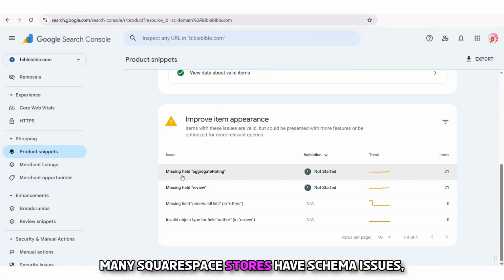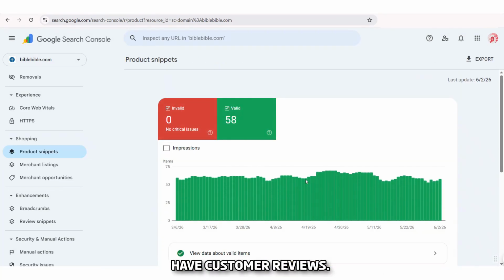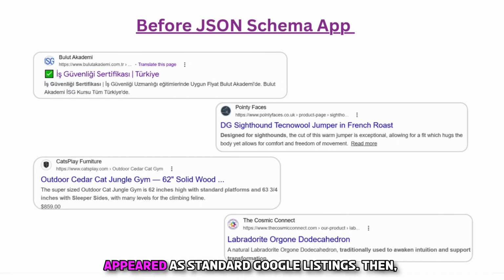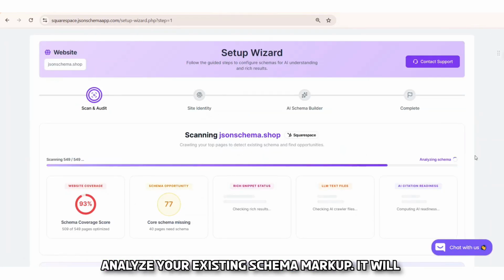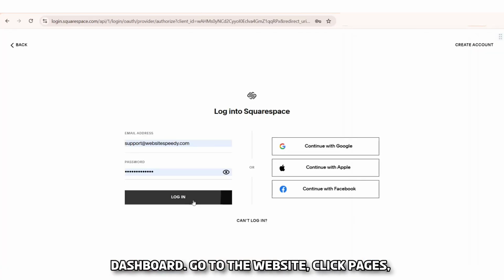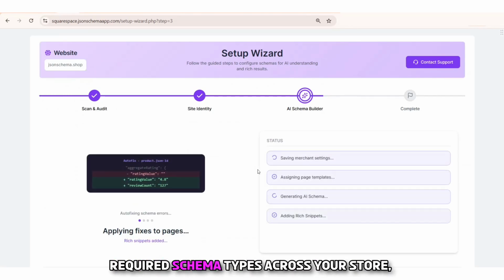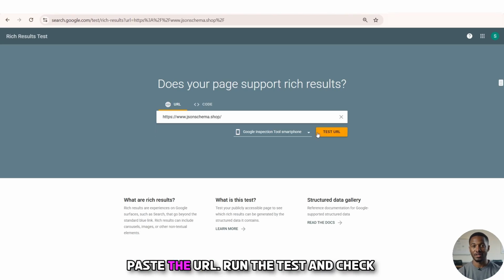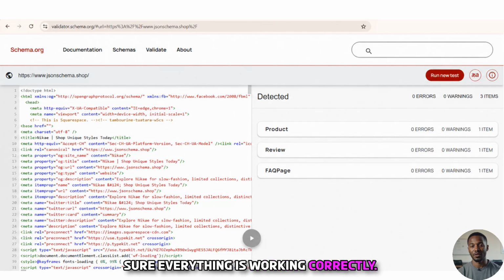How to Get Rich Snippets on Squarespace in 2026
Your Squarespace website looks great—but does your Google listing tell the full story?
In this Squarespace Rich Snippets tutorial, learn how Schema Markup (JSON-LD) helps search engines understand your website and makes eligible pages qualify for richer, more informative search results.
A standard search listing usually shows a title, URL, and description. Rich results can display additional details, such as product prices, availability, and eligible review ratings—giving people more useful information before they click.
But adding schema is only part of the process. Choosing relevant markup, keeping it accurate, and testing your implementation all matter.
In this video, we explain what rich snippets are, why they matter for Squarespace SEO, and how structured data connects your website’s content with search engines. We also introduce JSON Schema App for generating and managing schema without manually writing JSON-LD, along with tools to check your implementation.
✅ What Google Rich Snippets and Rich Results are.
✅ Why structured data matters for Squarespace websites.
✅ How Schema Markup helps search engines understand your content.
✅ Different rich result types and why eligibility matters.
✅ How to approach adding schema to Squarespace without coding.
✅ How JSON Schema App helps generate and manage structured data.
✅ How to check your pages using Google’s Rich Results Test.
✅ Best practices for maintaining relevant, accurate schema.
Whether you run a Squarespace business website, blog, portfolio, or online store, this tutorial will help you understand how structured data supports your search presence—and where to start with implementation.
⏱️ VIDEO CHAPTERS
00:00 Introduction
00:13 What Are Rich Snippets and Their Benefits?
00:29 Common Squarespace Schema Issues
00:46 Add Schema Without Manually Writing JSON-LD
00:58 Client Examples: Standard Listings to Rich Results
01:12 Create Your Account, Scan Your Website and Complete Setup
01:30 Add the Script Using Squarespace Code Injection
01:44 Manage Schema and Monitor Your Dashboard
01:58 Validate Schema with Google’s Rich Results Test and Schema Markup Validator
02:21 Automatic Schema Updates and Final Thoughts
🔗 HELPFUL RESOURCES
► Explore JSON Schema App:
Rich result availability depends on your content, schema type, and Google’s eligibility requirements. Valid markup does not guarantee enhanced search results or higher rankings.
💬 Have you added schema to your Squarespace website yet? Share your questions in the comments.